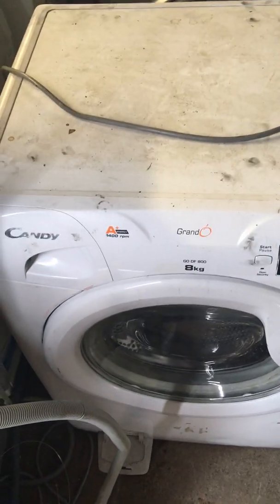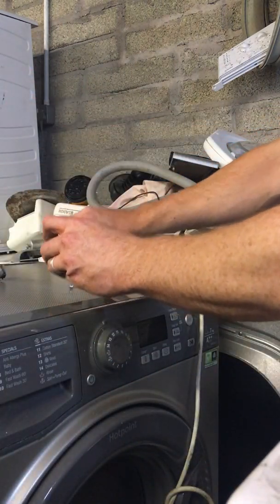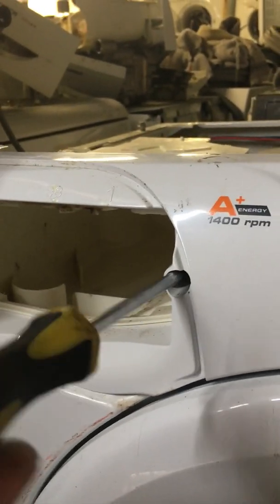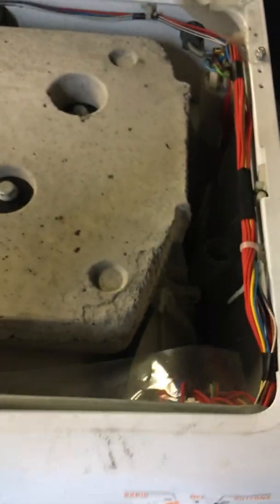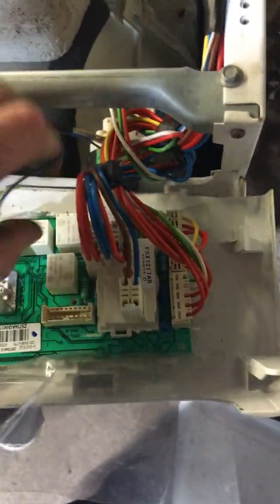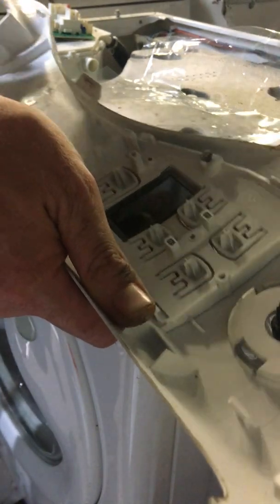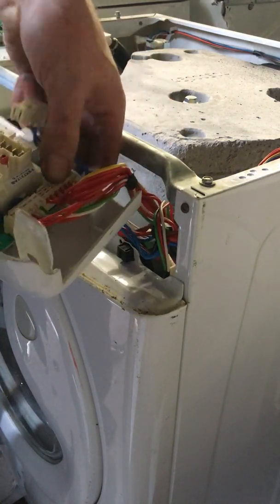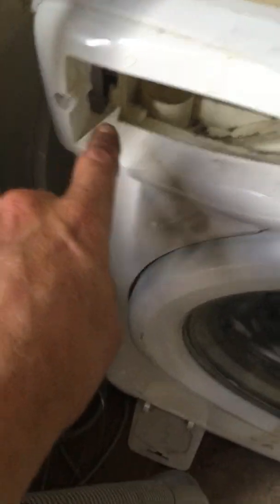Candy Washing Machine PCB Replacement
In this video I demonstrate how to Change the PCB Board on a Candy Washing Machine